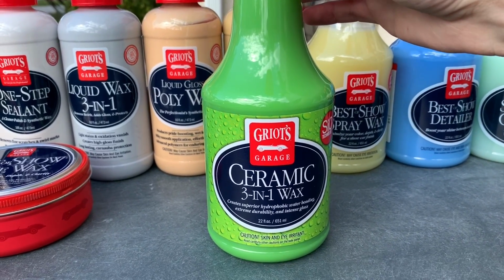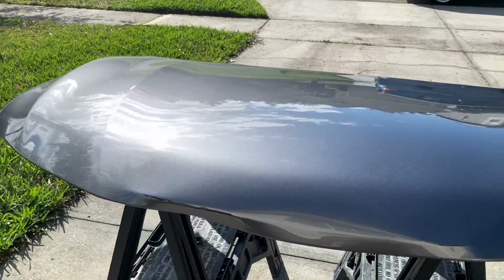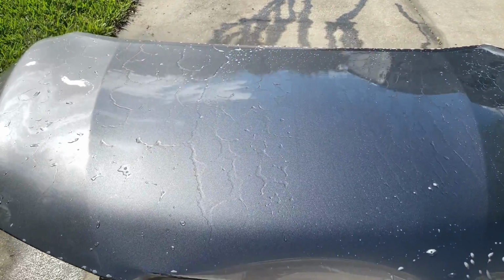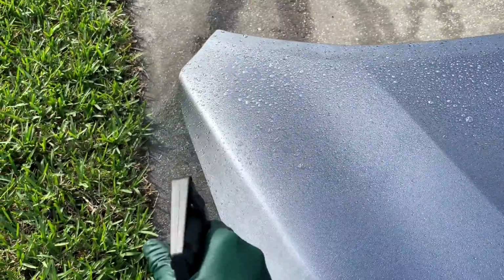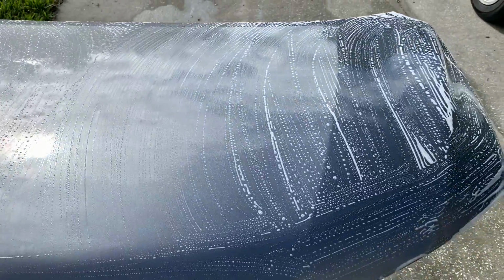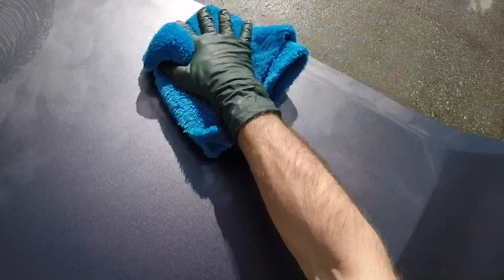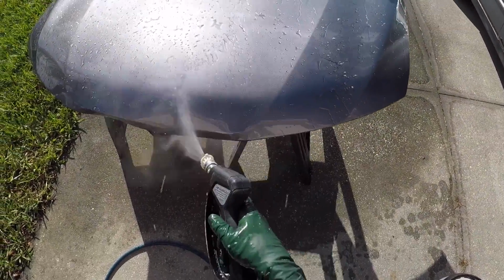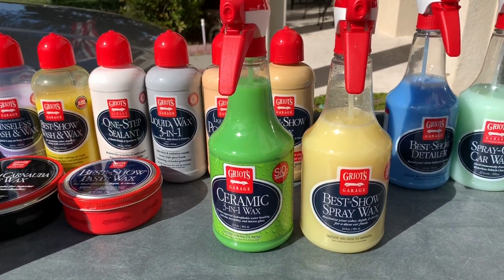Griot’s Garage Ceramic 3-in-1 Wax - Great First Impressions!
In this video I'm working with the brand new Griot's Garage Ceramic 3-in-1 Wax.  I'll share my first impressions and show you the short term hydrophobic performance side by side with the Griot's Best of Show Spray Wax.  I'll also test the resilience of the products against Poorboy's Strip Down, and identify if it's absolutely crucial to adhere to the 12-24 hour cure time as recommended by Griot's.

Ceramic 3-in-1 Wax is Griot's new top of the line spray protectant, safe for all exterior finishes with an expected durability upwards of 6 months.  The "3-in-1" stands for a combination of its main ingredients, which includes a blend of hydrophobic polymers, silicon dioxide (sio2), and carnauba wax to deliver a blend of protection, durability, and gloss.  Two coats are recommended for maximum durability, you can use this as your main form of protection, but also as a topper for a wide variety of different waxes/sealants/coatings.  Ceramic 3-in-1 Wax can also be topped with a variety of different toppers as well, including Best of Show Detailer, Spray Wax, Speed Shine, etc.

For this test, the Ceramic 3-in-1 Wax was applied to the left side of the test hood, Best of Show Spray Wax was applied to the right side.  The products were given 48 hours before the first rinse was performed.  CarPro Reset was the wash soap of choice, the paint was then hammered with Poorboy's World Strip Down in an attempt to remove the freshly applied protectants.  I then perform a fresh application of Ceramic 3-in-1 Wax to the paint for a cure validation test, and show you what happens when you rinse, wash, and strip wash it immediately after application without waiting for it to cure.

Griot's Ceramic 3-in-1 Wax
Griot's Best of Show Spray Wax
Griot's Perfecting Cream
Griot's Best of Show Detailer
CarPro Reset
Klean Strip Prep-All

0:00 Intro
1:40 Panel Prep & Gloss Walkaround
2:47 First Rinse
4:06 CarPro Reset Wash & Rinse
5:24 Poorboy's Strip Down Wash
8:34 Poorboy's Strip Down Rinse
10:07 Application Demo
12:20 Post-Application Rinse
12:56 Post-Application Reset Wash & Rinse
13:40 Post-Application Strip Down Wash & Rinse
14:52 Final Thoughts
15:42 Outro